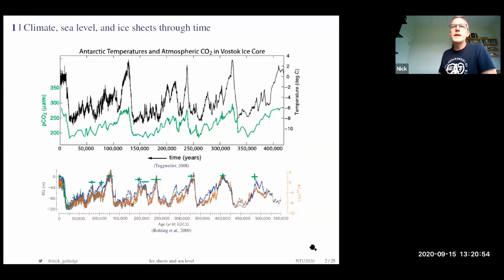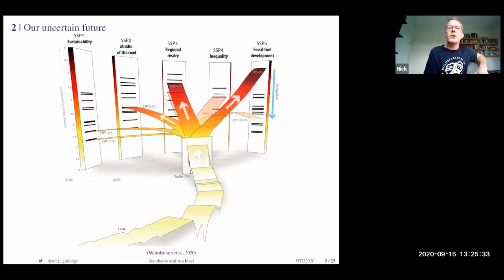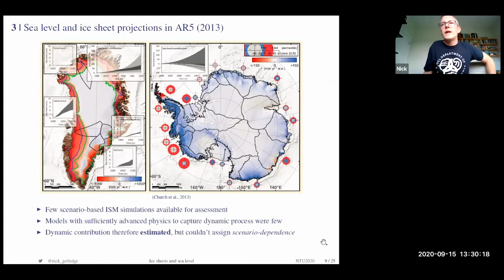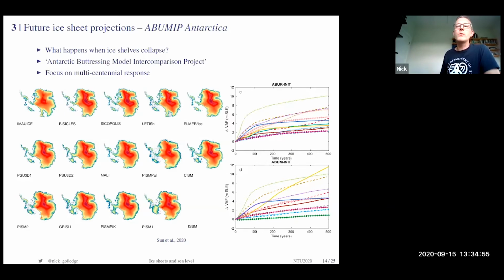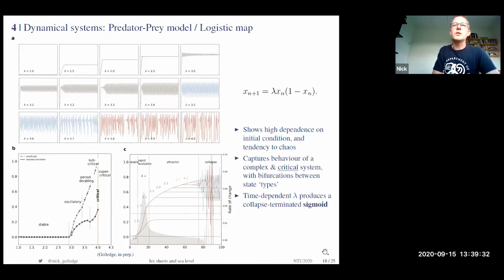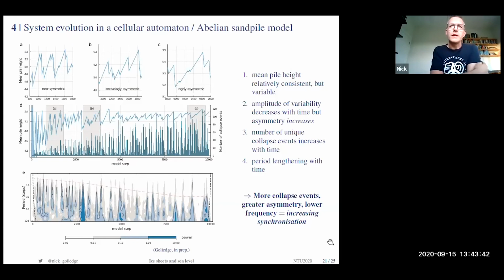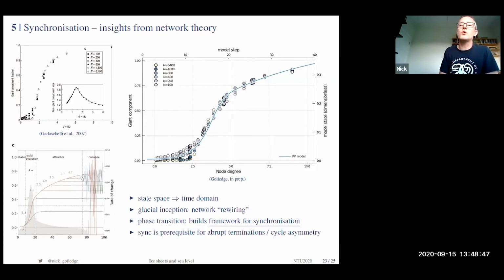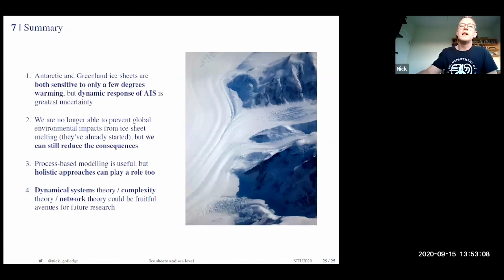Ice sheets and sea level: past, present, future - Associate Professor Nick Golledge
Palaeo-environmental archives provide compelling evidence that relatively small changes in global climate can lead to significant changes in mean sea level. Ice sheets such as those in Greenland and Antarctica are typically the largest contributors to sea level change over geological timeframes, but over observational periods they appear to change only slowly. The glaciological community is therefore challenged with trying to reconcile these two lines of evidence - do ice sheets simply melt very slowly, or can they respond rapidly? In this presentation, Nick will present an overview of the way that palaeoglaciological studies can provide insights into the magnitudes and rates of past ice sheet responses, how these interpretations compare to contemporary changes, and how we can use evidence-constrained models to make projections of future ice sheet and sea level changes.

Associate Professor Nick Golledge numerical models to simulate the Antarctic ice sheet both at the continental scale and at the scale of individual outlet glaciers. His interest lies in understanding how the ice sheet responds to changes in climate, and to use geological evidence of past changes together with a process understanding of the modern system. Much of Nick's work employs the Parallel Ice Sheet Model (PISM), developed jointly by the University of Alaska, Fairbanks, and Potsdam Institute for Climate Research.

This talk was given on 15 September 2020 as part of the ASE & EOS Seminar Series.